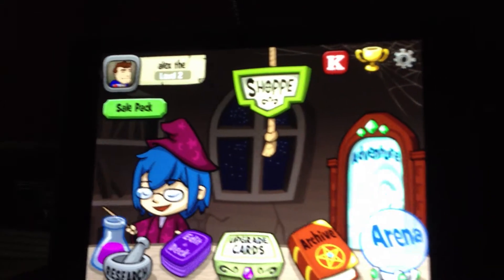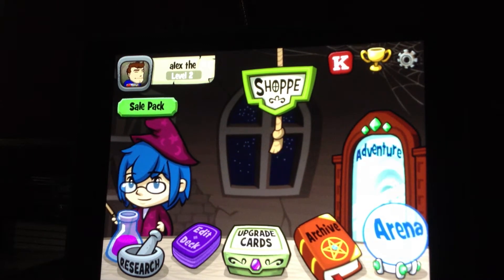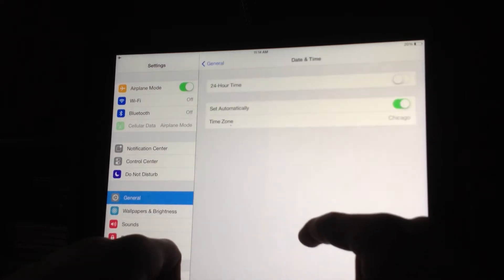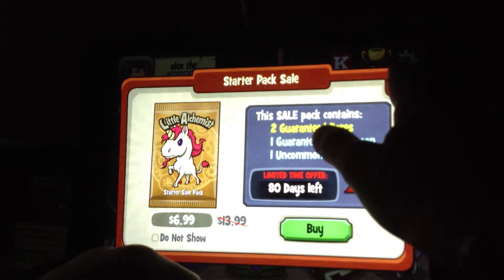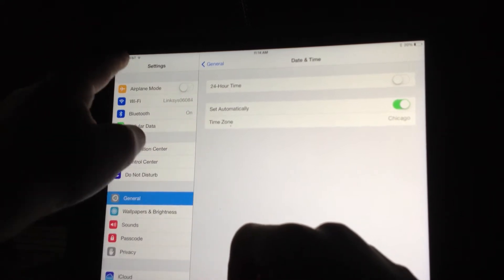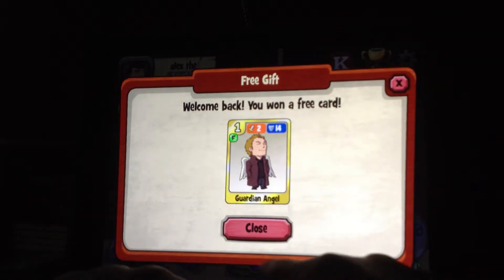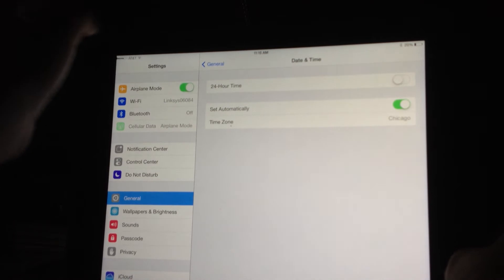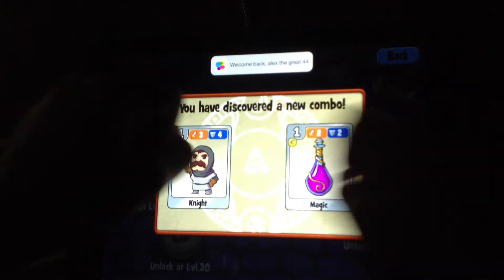Lil alchemist-unlimited gold cards, unlimited energy, and how to finish an upgrade immediately